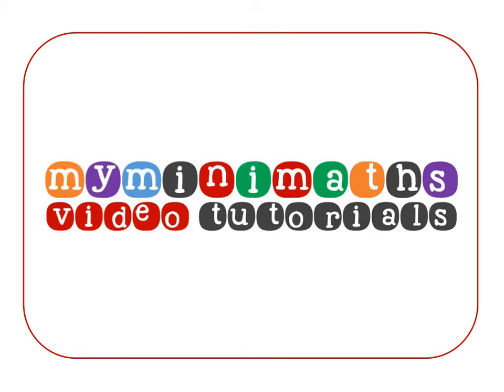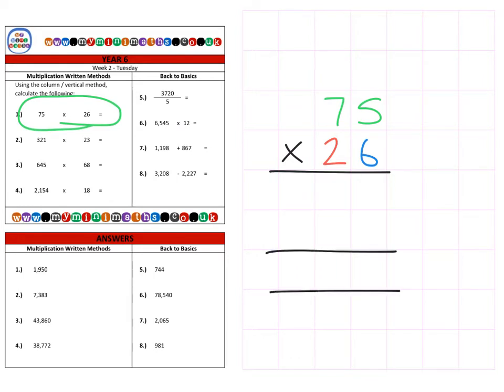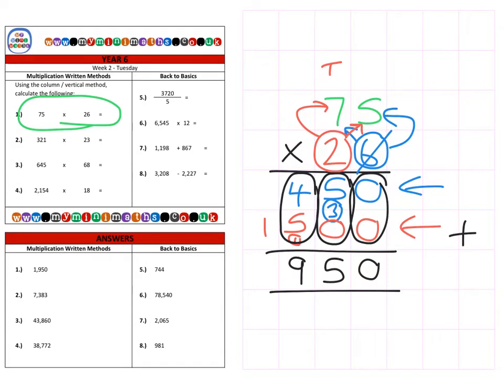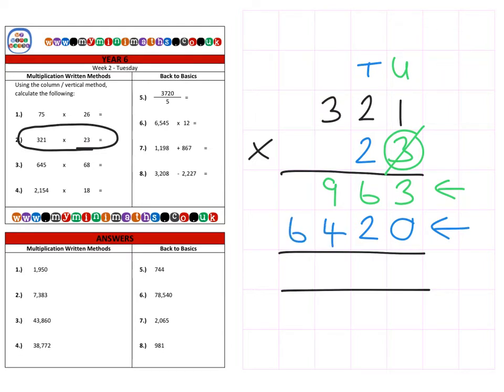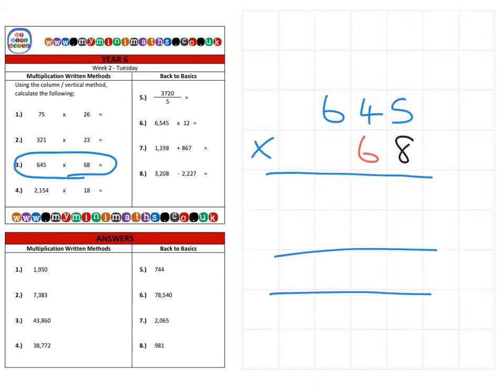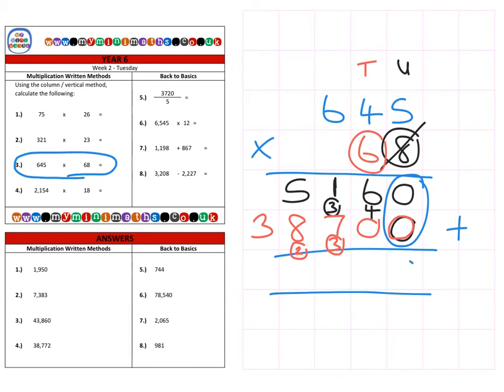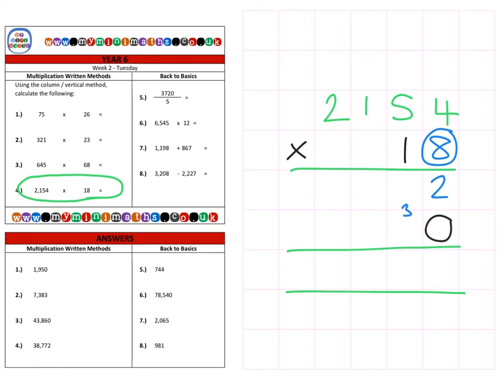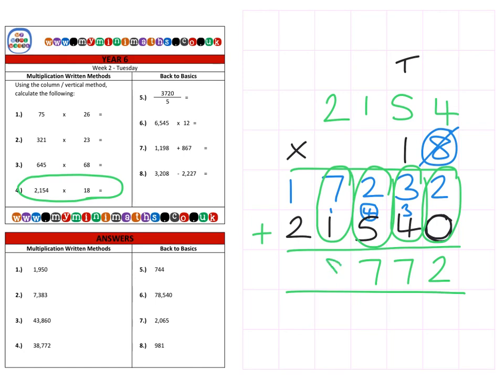YEAR 6 Mini-maths Video Tutorial - Week 2 - Tuesday